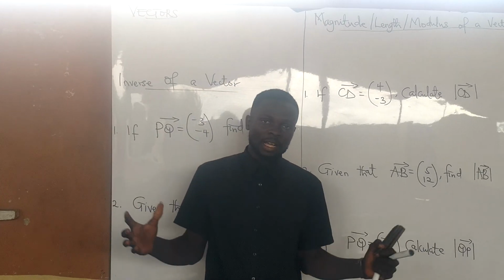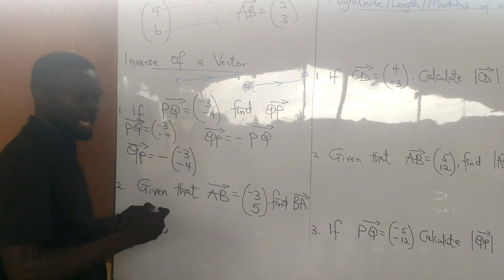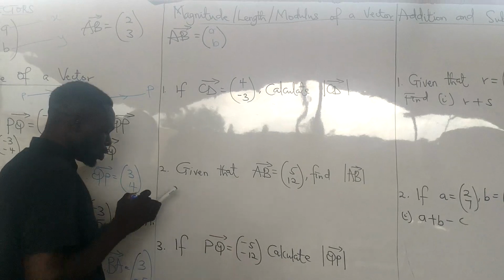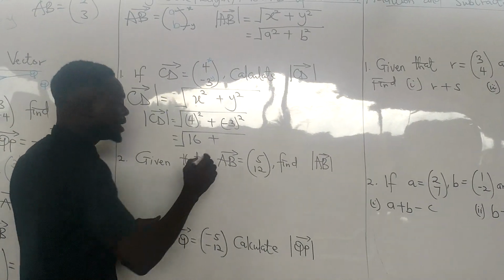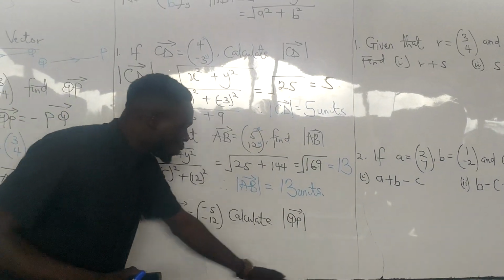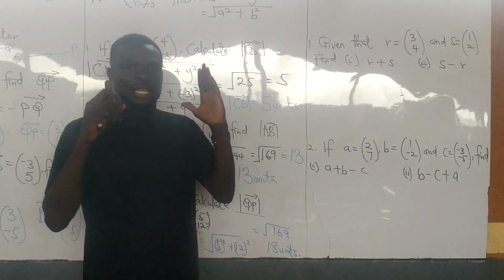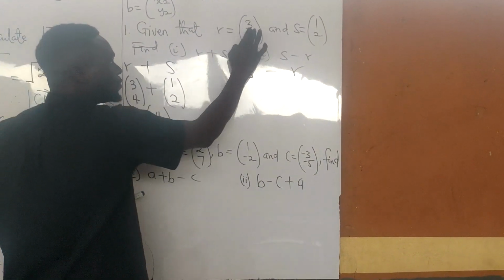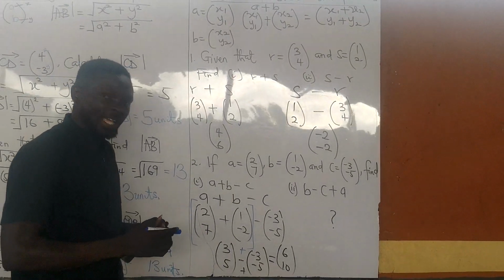VECTORS (Inverse, magnitude and simplying vectors).